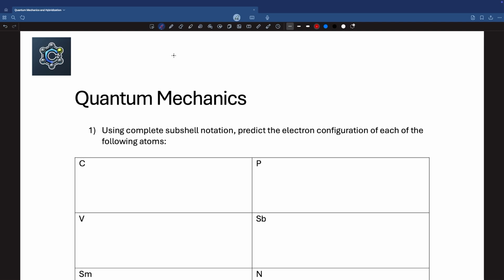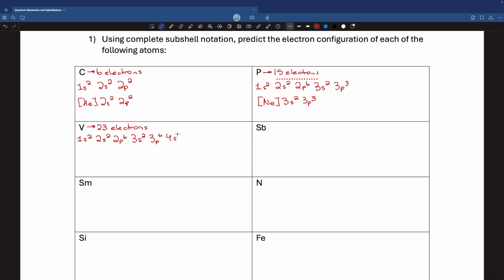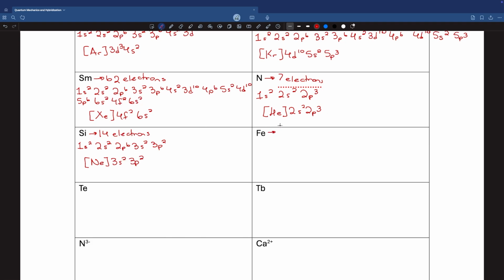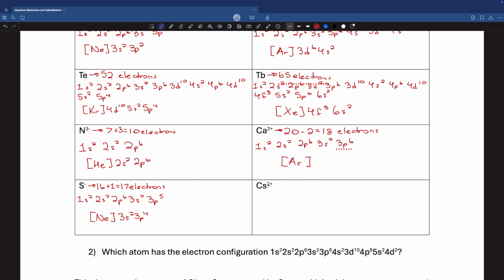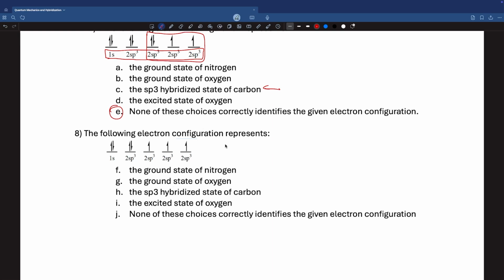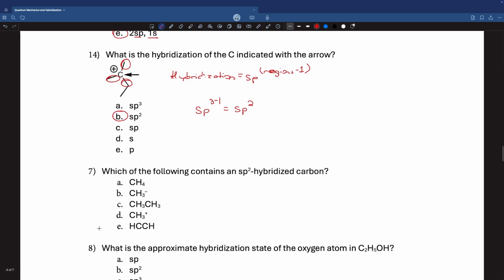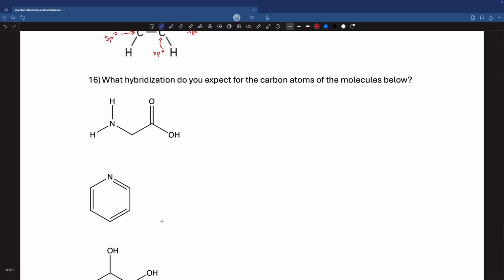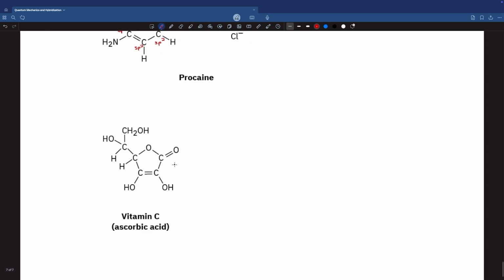Organic Chemistry Unit 1 - Quantum Mechanics and Hybridization Explainer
This course references material, lessons, and concepts from the following sources:
(1)
(2)
(3)
In this video, we review the basics of quantum mechanics as it applies to organic chemistry, focusing on electron orbitals and their energy levels. The video covers the principles of electron configuration, the Aufbau principle, Hund’s rule, and the Pauli exclusion principle, all essential for understanding how atoms bond and interact in organic molecules.